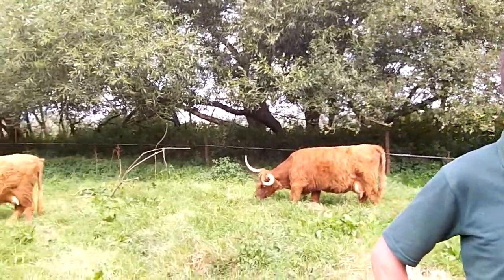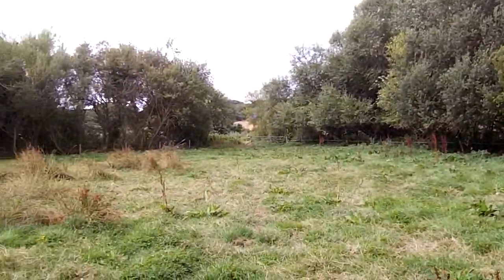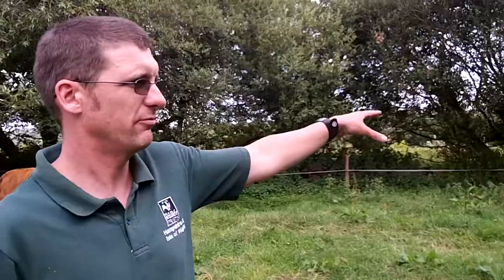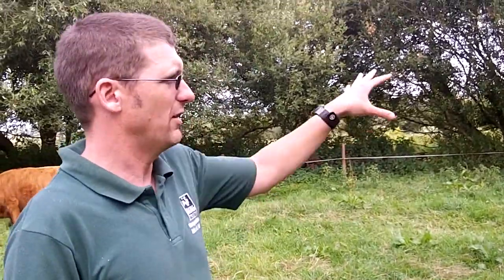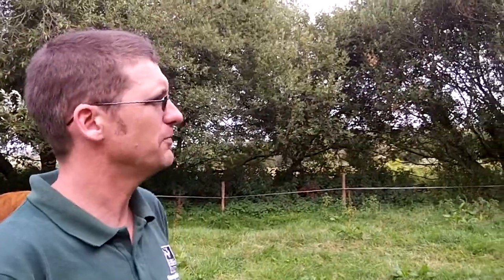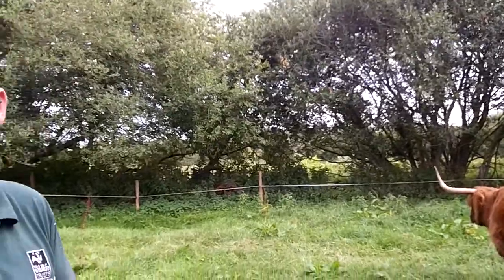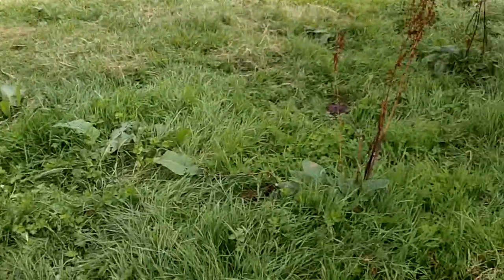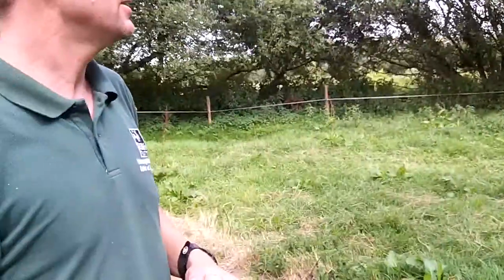Jamie Marsh talks restoration in the East Yar Valley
Jamie Marsh is reserves officer for the Hampshire and Isle of Wight Wildlife Trust.  He has big plans to improve this area of the East Yar Valley for wildlife, which will also go some way to help prevent flooding in future.